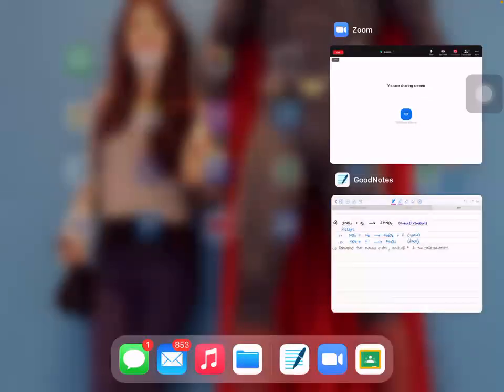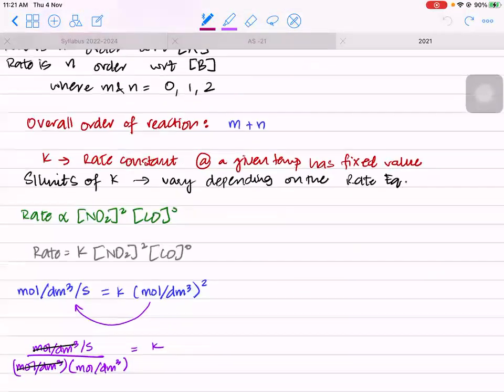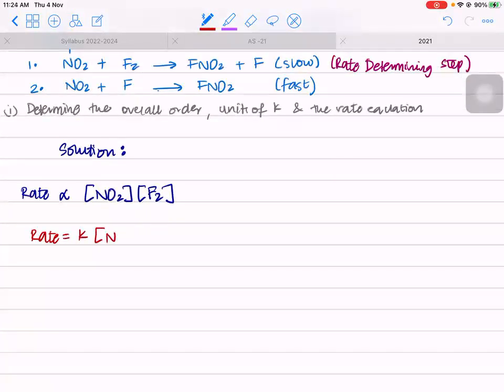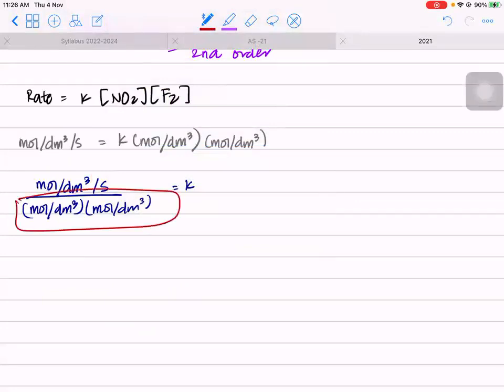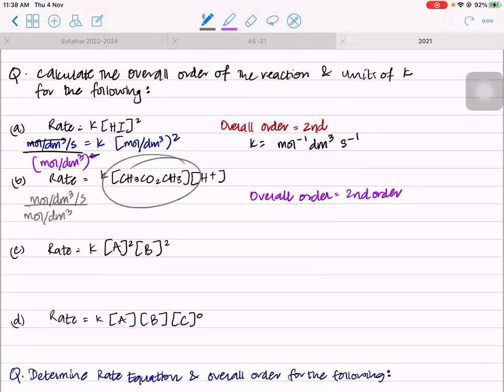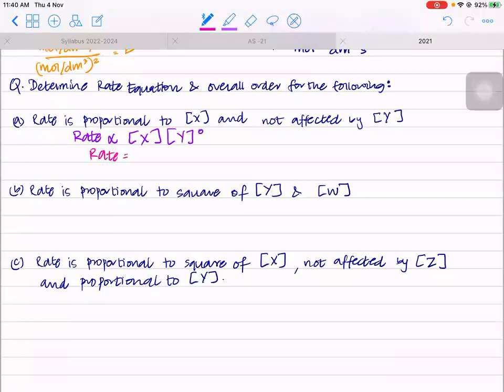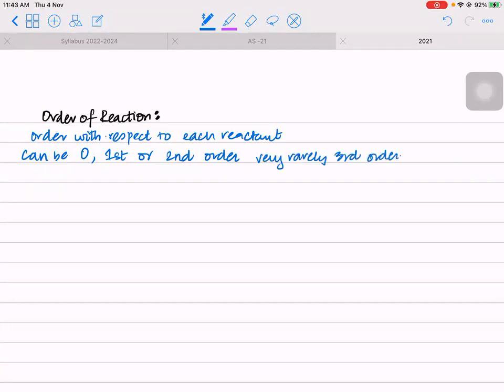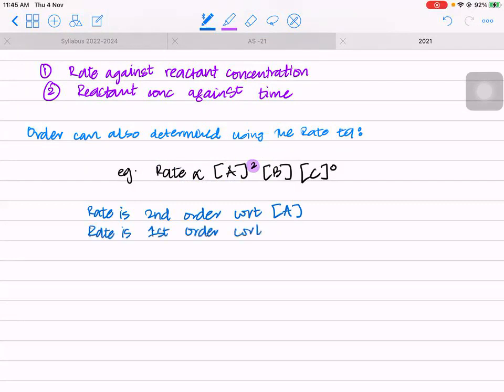Reaction Kinetics Part 2